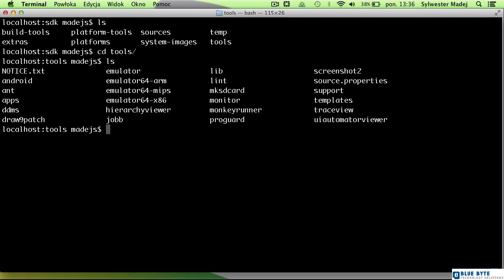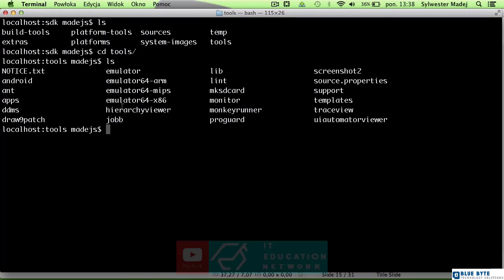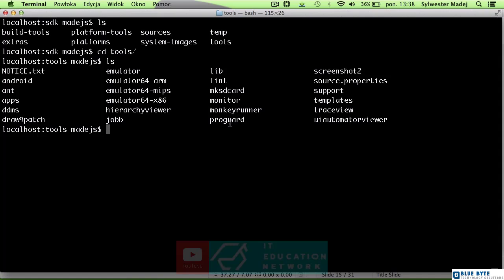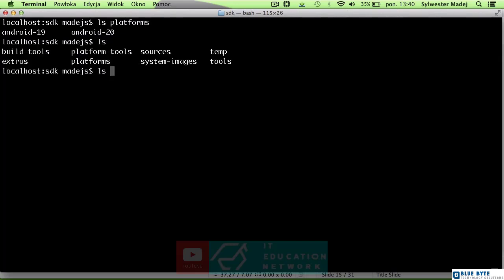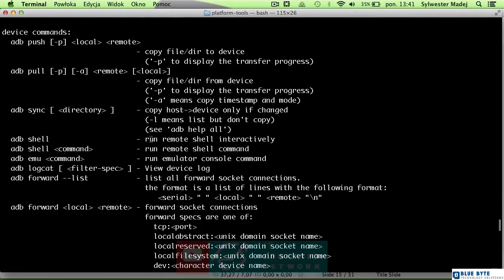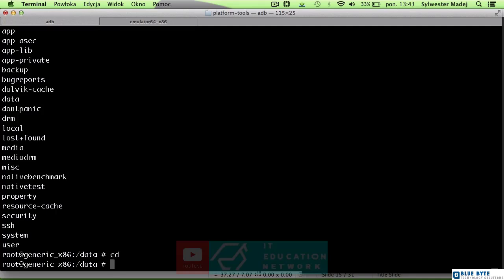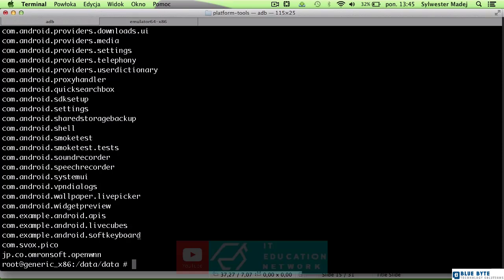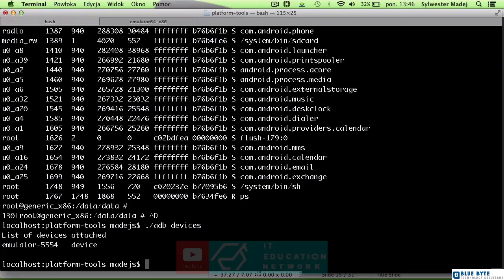ANDROID DEVELOPMENT WITH ANDROID STUDIO - 04 - Tools directory